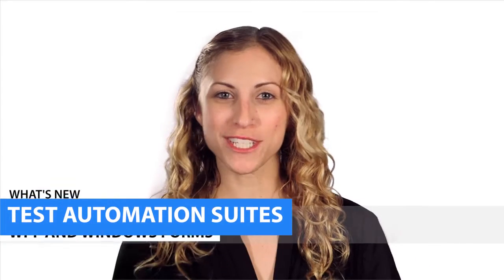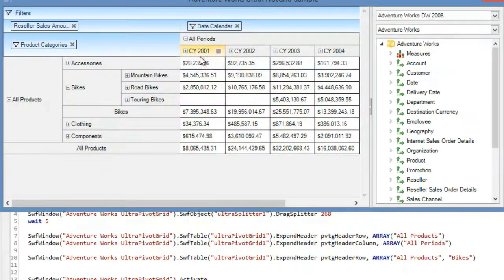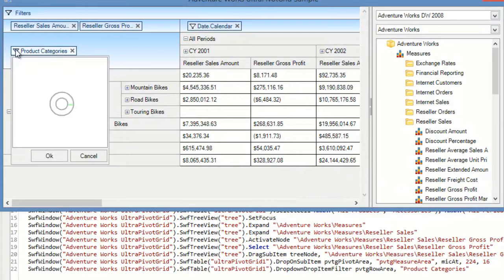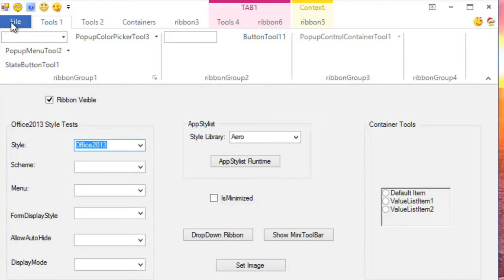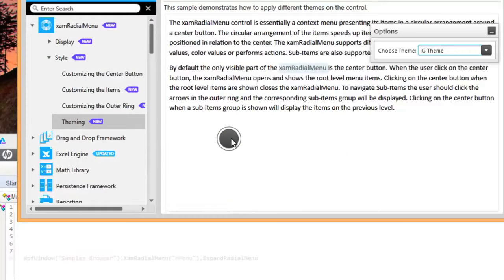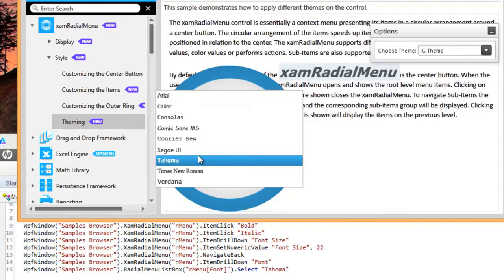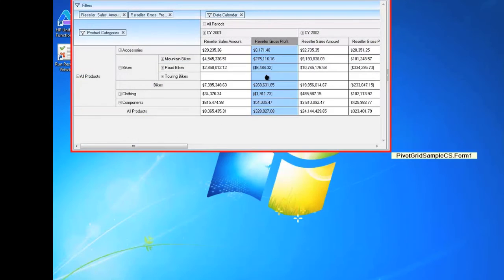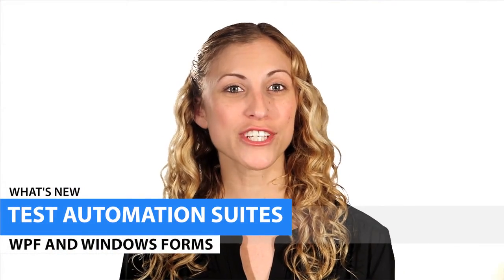What's New in Infragistics Test Automation Tools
Infragistics Ultimate 14.1 saw the addition of some awesome new controls in Windows Forms and WPF. With these updates, we've added corresponding support to our TestAutomation suites so you can start testing your applications immediately, and get to market faster.

In our Windows Forms control suite, we added the UltraPivotGrid, which allows you to embed Microsoft Excel-styled PivotTables directly into your application. In addition, we added some great improvements to our Tab controls and Toolbars Manager. And for those building applications for an international audience, we've implemented right to left support within our Editor control suites, and we've even added Japanese language support  to both of our Windows Forms TestAutomation suites: HP Unified Functional Testing and IBM Rational Functional Tester.

In our WPF control suite, we've added the Microsoft OneNote stylized XamRadialMenu- and we've made great improvements to our Microsoft inspired Ribbon control, our Combo editors, and our DataPresenters, like the XamDataGrid.

As always, our TestAutomation suites for HP Unified Functional Testing give you access to our integrated Intellisense; a rich set of methods and properties that are there to help you with your test case development. And with our TestAutomation suite for IBM's Rational Functional Tester, you have our comprehensive data verification point system too.

As you can see there are a lot of new controls to test in 14.1; but with Infragistics Test Automation tools, you'll be ready for anything.